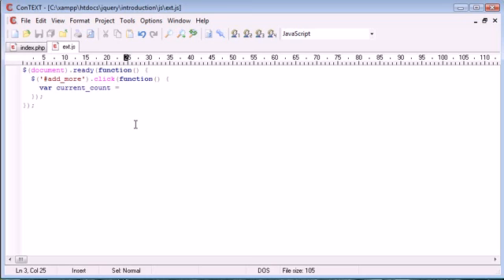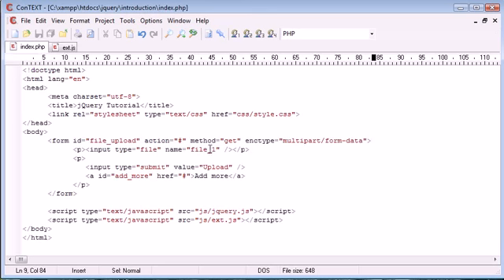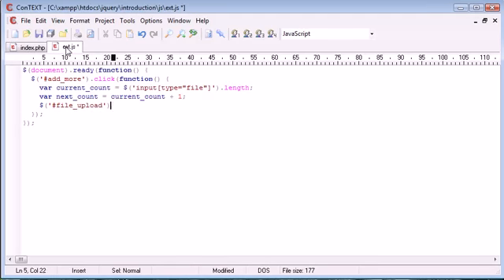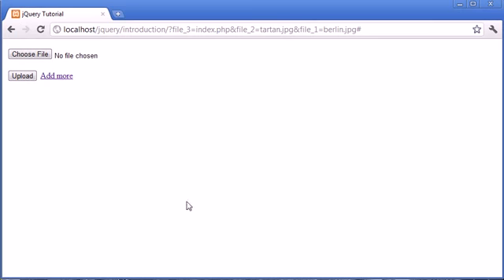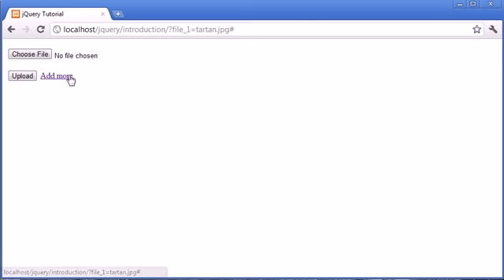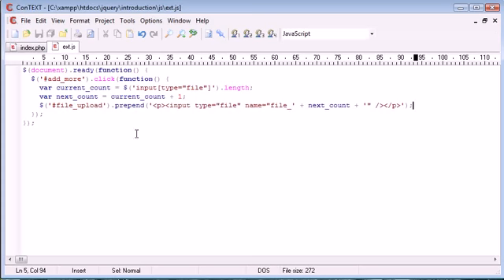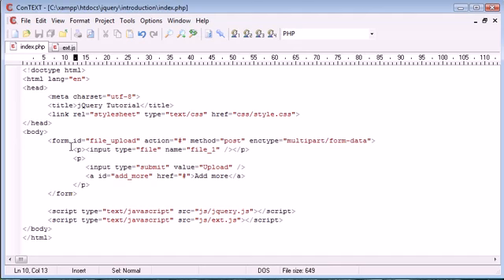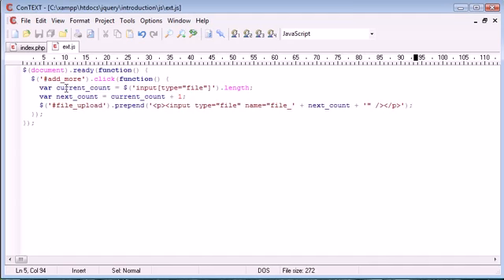jQuery Tutorial 188 Multiple file upload YouTube